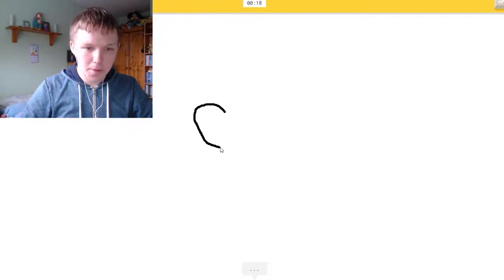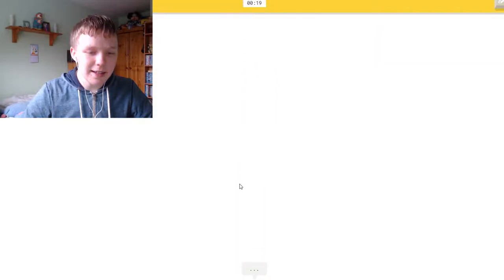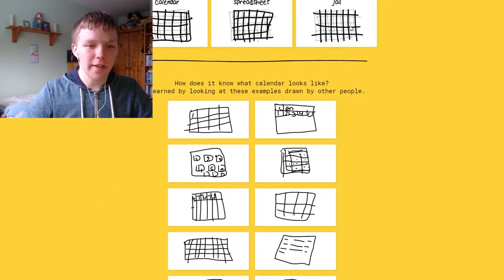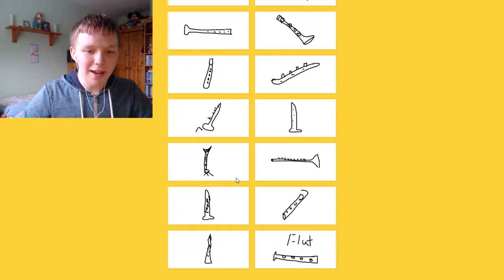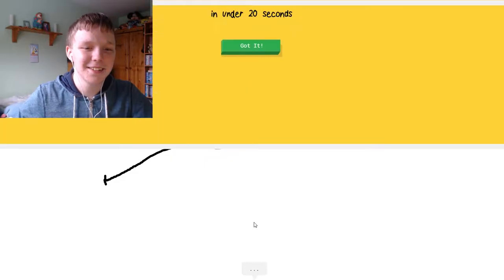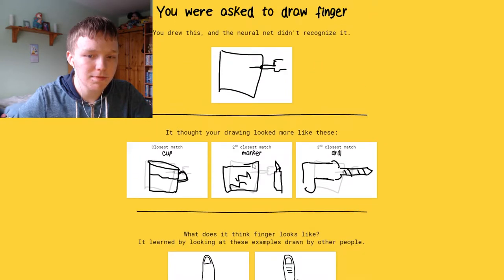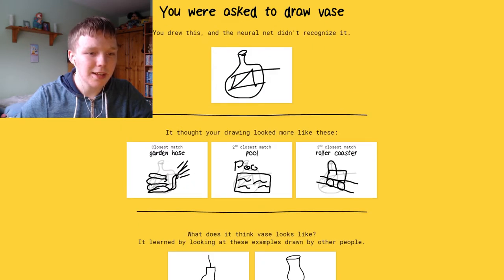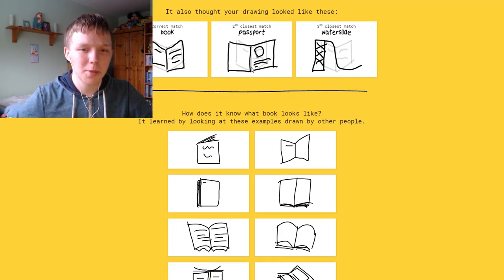Quick, Draw Episode 1